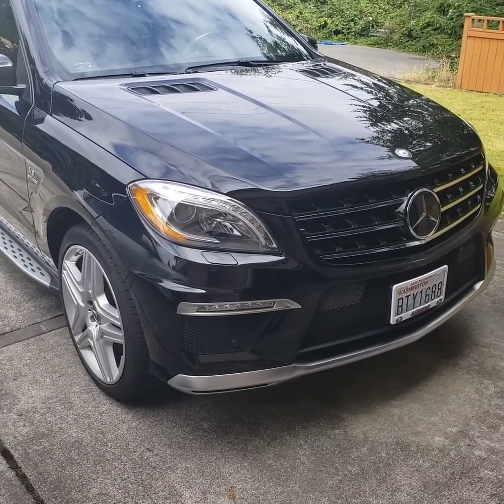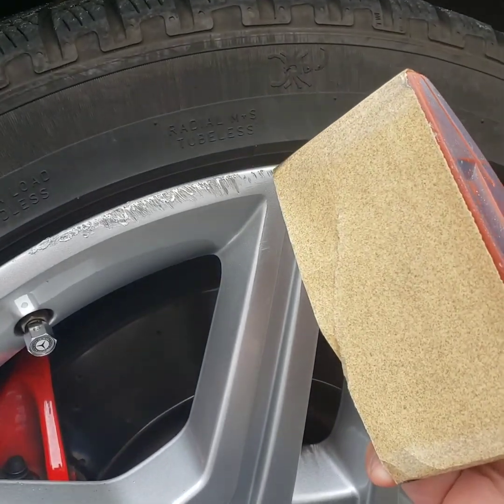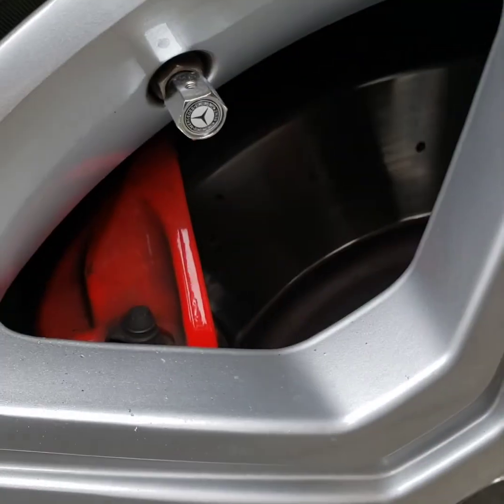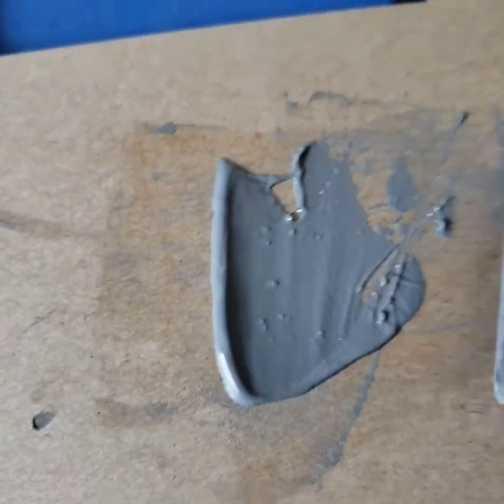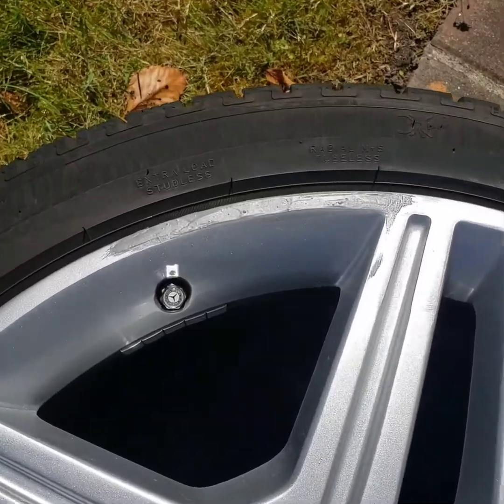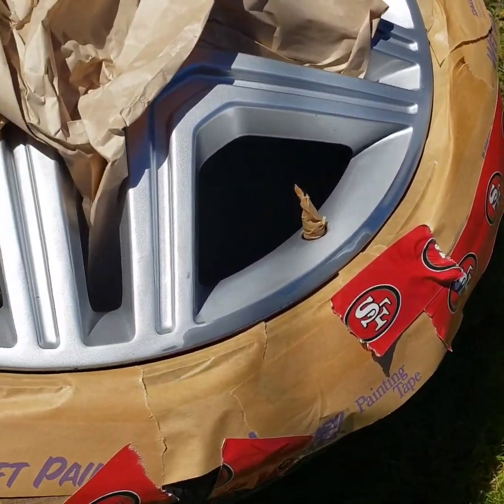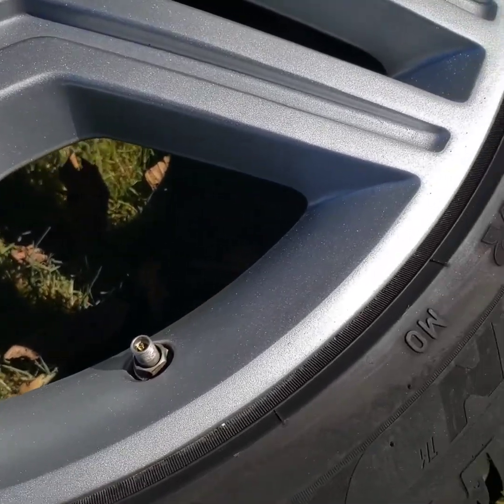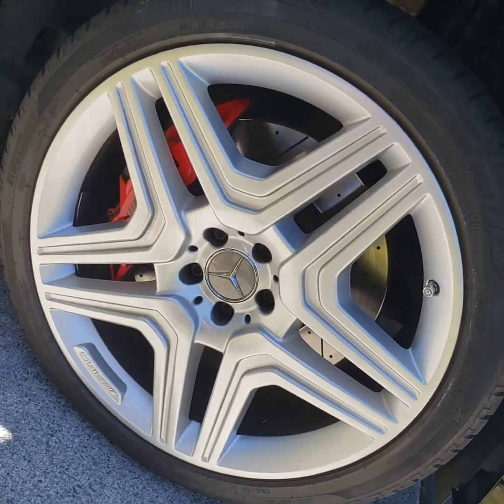Aluminum Wheel Repair Mercedes Benz ML63 AMG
Aluminum wheel repair 2012 Mercedes Benz ML63 AMG curb rash scratched wheel rim repair